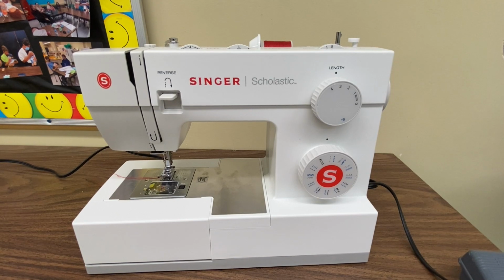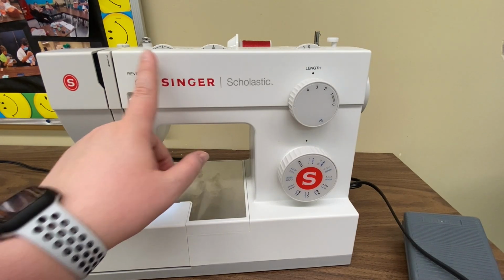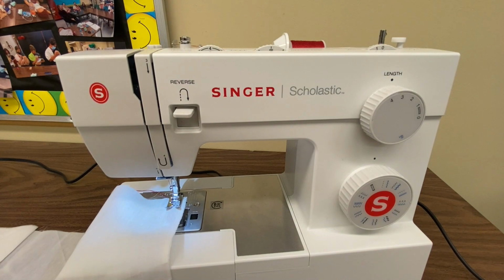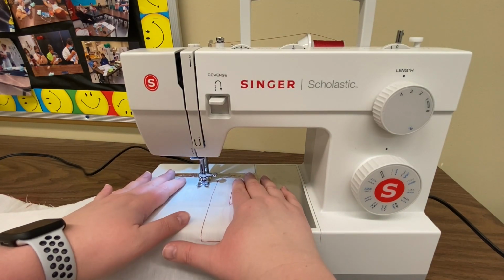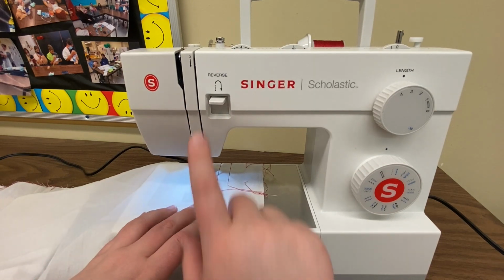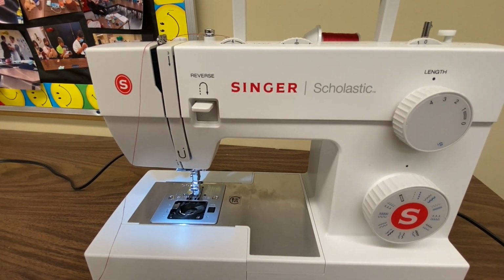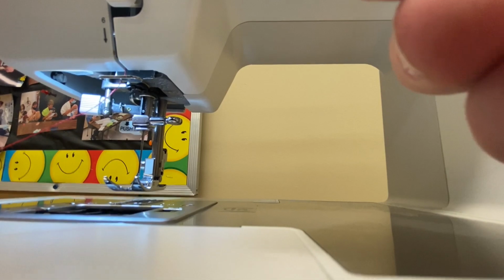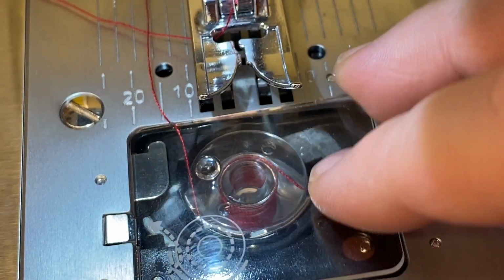SPI Sewing Machine tutorial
Here's the video tutorial on how to use our new sewing machines, the Singer Scholastic model.